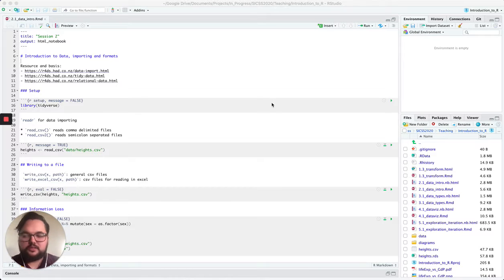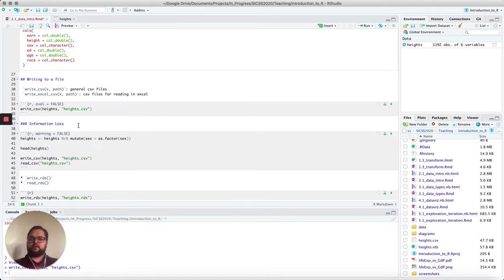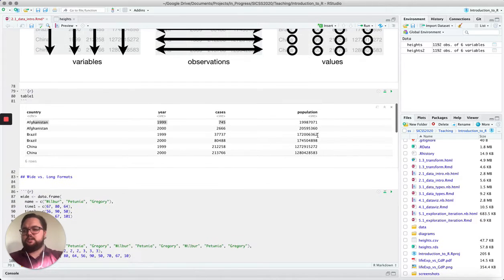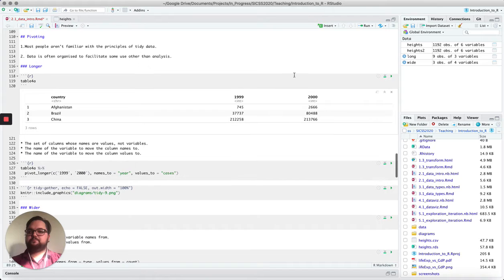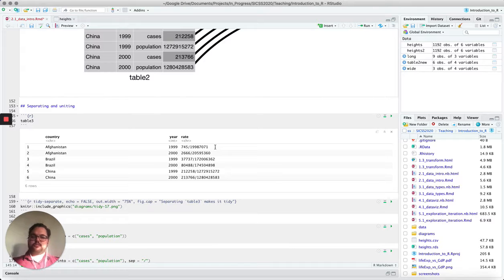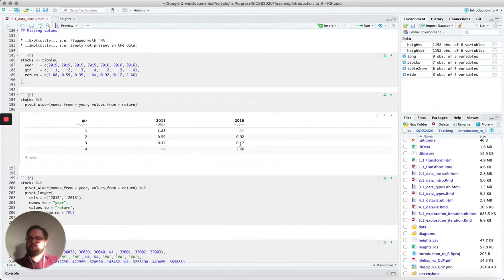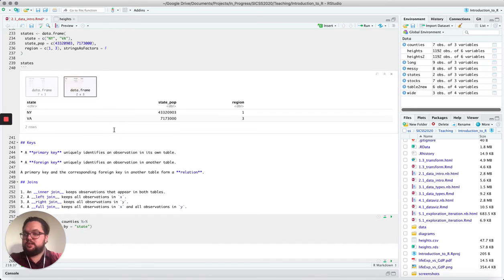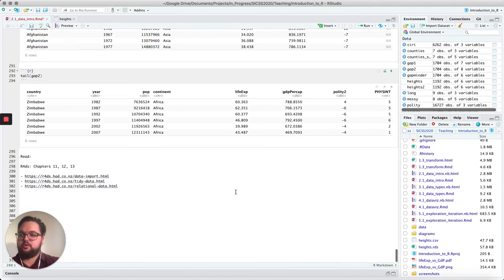Intro to R Data